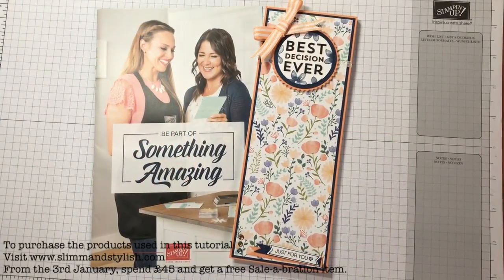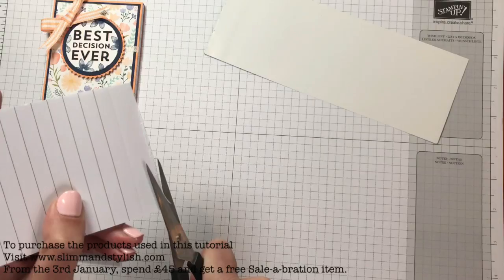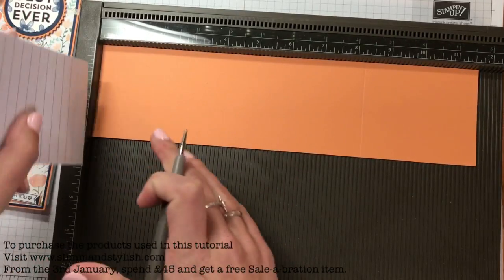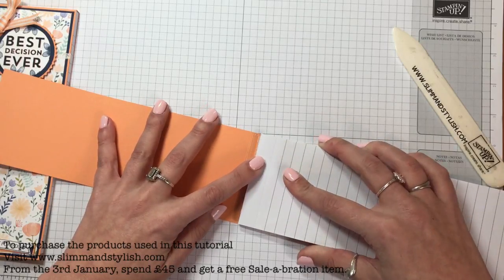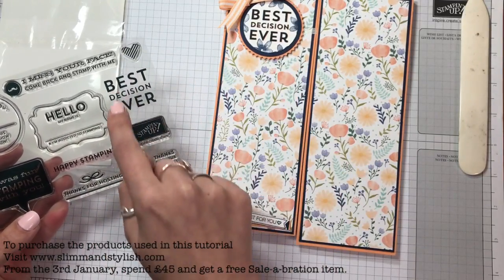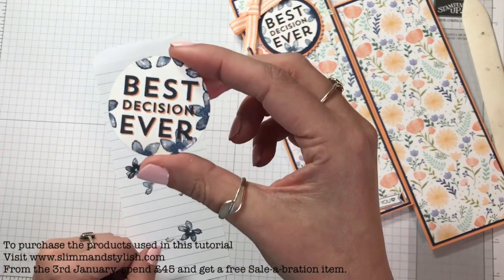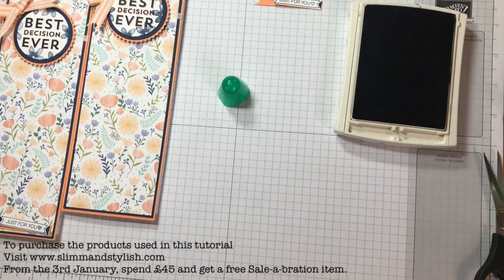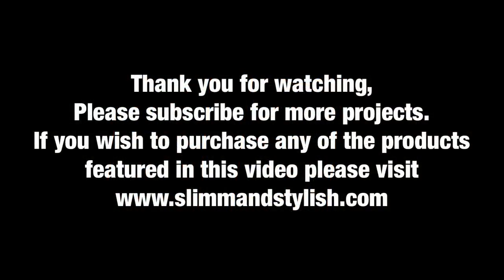Stampin' Up! Join Stampin' Up! Team Gifts and Notebook Covering